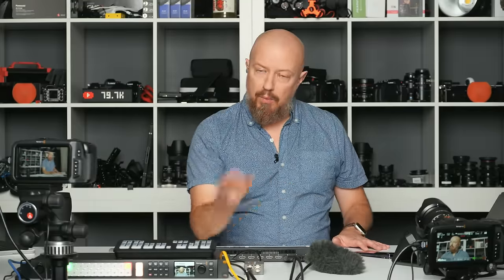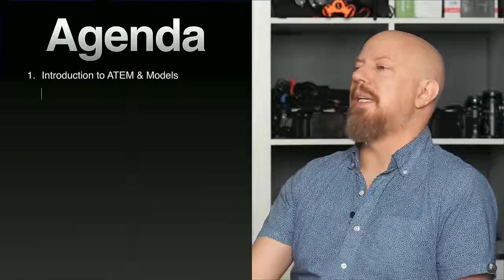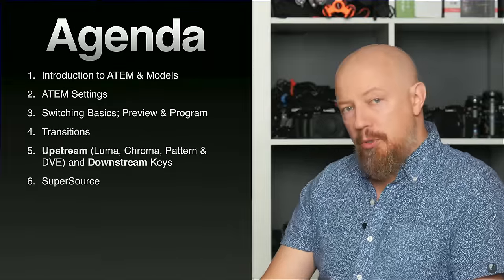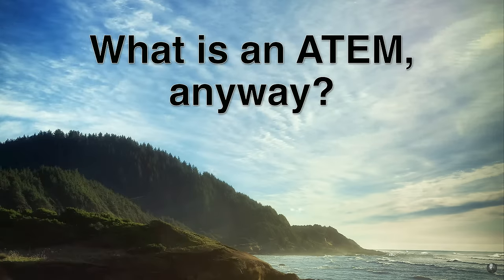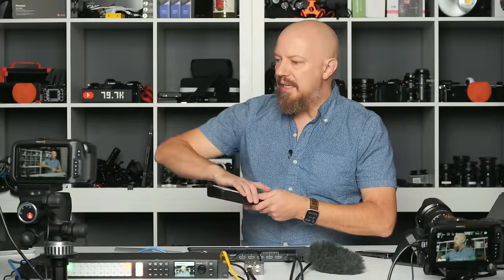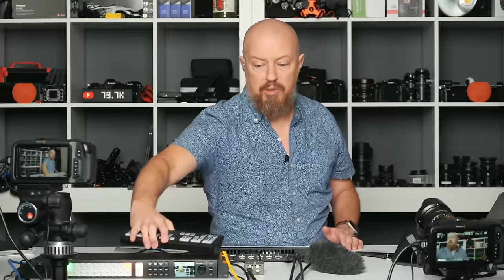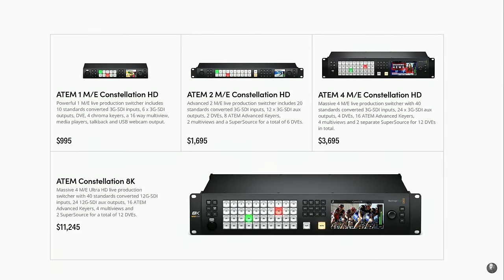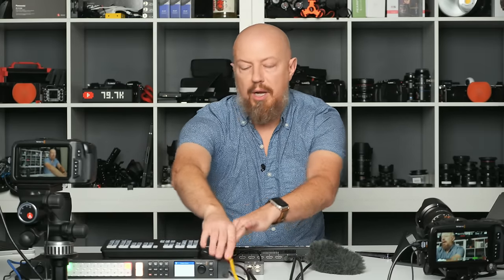Want to Learn ATEM Fast? Watch this!! FREE ATEM Webinar Master Class (MasterClass v4)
Fully chaptered, this one was held over a single day, unlike previous two-day webinars, so is a little more condensed. I cover everything you need to know to get started with your ATEM journey, from "what is an ATEM" to setting up a green screen key, and beyond!

Here's links to some of the products talked about in this webinar:
⬇️ PRODUCTS
ATEM Mini
ATEM Mini Pro
ATEM Mini Pro ISO
ATEM Mini Extreme
ATEM Mini Extreme ISO
ATEM Constellation 1 M/E
ATEM Constellation 2 M/E
ATEM Constellation 4 M/E
ATEM Constellation 8K
ATEM 2 M/E (older 4K Switcher)
ATEM Streaming Bridge
Web Presenter HD
Web Presenter 4K
ATEM VideoHub 40x40
UltraStudio 4K Mini
El gato Stream Deck

- PhotoJoseph

00:00:00 Opening, Webinar Format
00:03:20 Agenda
00:05:51 1. What is an ATEM, anyway?
00:07:28 2. ATEM Models
00:14:33 3. ATEM Settings
00:27:19 4. Switching Basics; Preview & Program
00:30:54 5. Transitions
00:37:23 Q&A: Start
00:38:44 Q&A: Are you using a LUT right now?
00:42:02 Q&A: Gary chimes in on "preview transitions"
00:44:12 6,1. Upstream & Downstream Keys (differences)
00:45:36 6,2. Downstream Keys
00:46:42 6,3. Fill Source & Key Source
00:48:38 6,4. Primer on Premultiplied Black
00:51:35 6,5. Upstream Keys
00:51:54 6,6. Luma Key
00:53:51 6,7. Chroma Key (Green Screen / Blue Screen)
00:58:31 (SuperSource primer / pre-demo)
01:03:43 6,8. Pattern Key
01:04:05 6,9. DVE Key (Picture in Picture aka PiP)
01:10:15 7. SuperSource
01:23:03 Q&A: Which ATEM models have SuperSource?
01:25:44 Q&A: What is the difference between upstream key and downstream key?
01:28:38 8. Media Player
01:38:01 9. Audio Control
01:55:32 Q&A: Gary's input on audio mixing
01:56:27 Q&A: A guest solves my battery issues!
01:57:55 Q&A: How do you play back video files?
02:00:40 Q&A: Unclear question on stereo audio to mono mix
02:05:02 10. Camera Control
02:08:57 Q&A: Gary explains CEC and the ATEM
02:25:17 11. Macros
03:03:33 12. Stream Deck & Companion
03:19:52 BTS view of this live stream